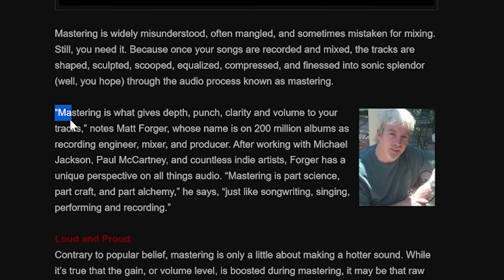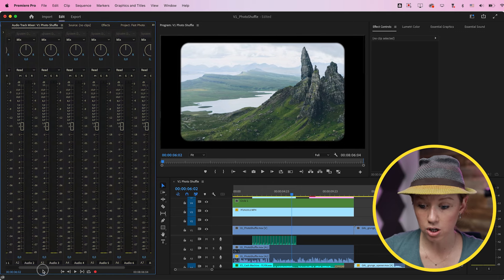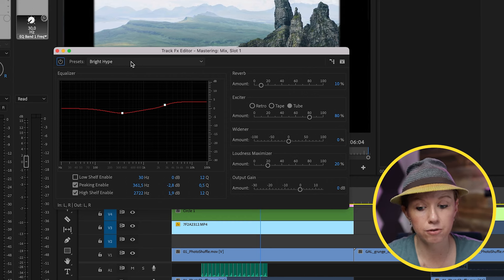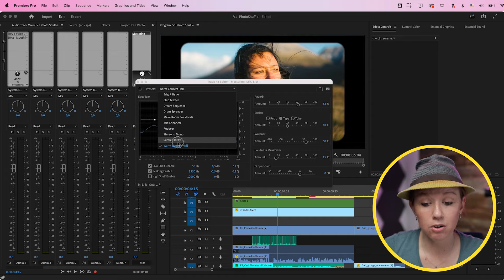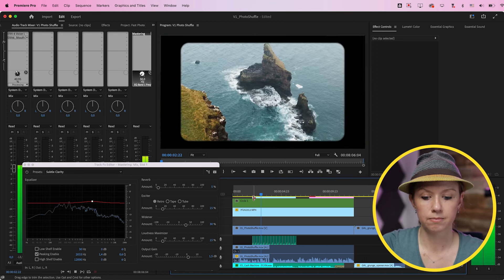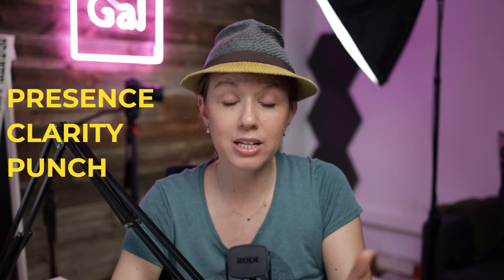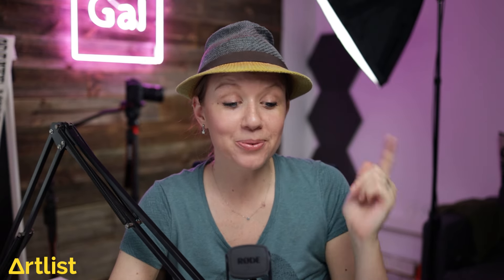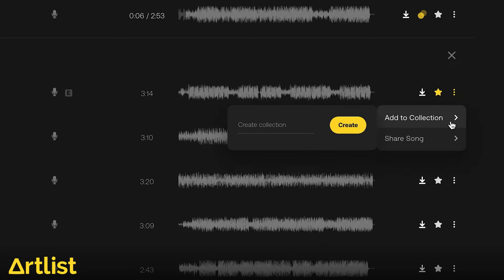How to Master Audio in Adobe Premiere Pro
Unlimited Music and SFX for Video with Artlist (+2 months free)

ABOUT TUTORIAL
In this Adobe Premiere Pro Tutorial, Premiere Gal shows you how to master your audio or soundtrack. Mastering your sound will make your soundtrack have more clarity and punch!